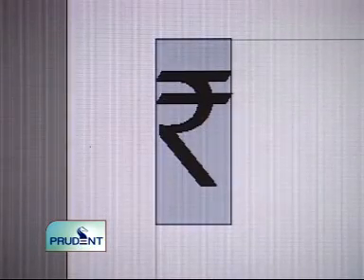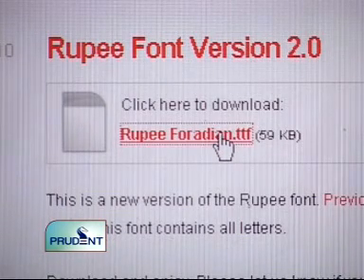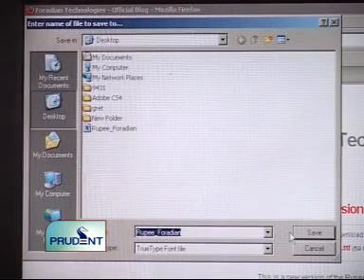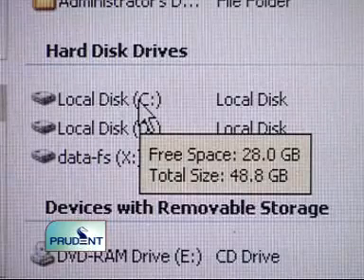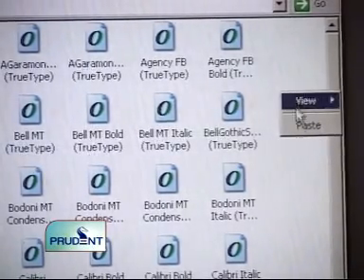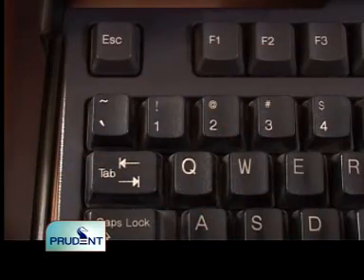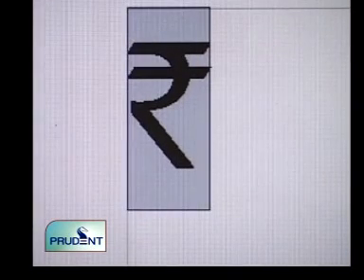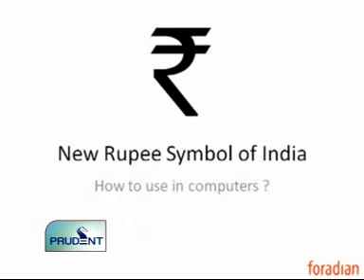goacom.com Goa News Prudent Media July 19th 2010 seg 2